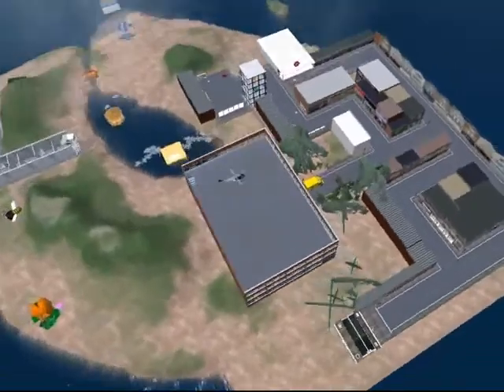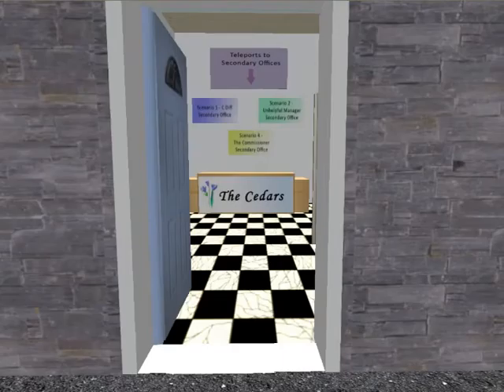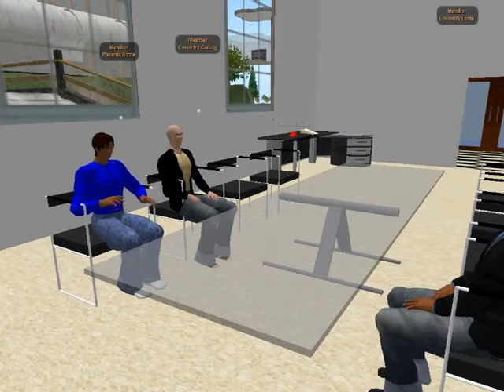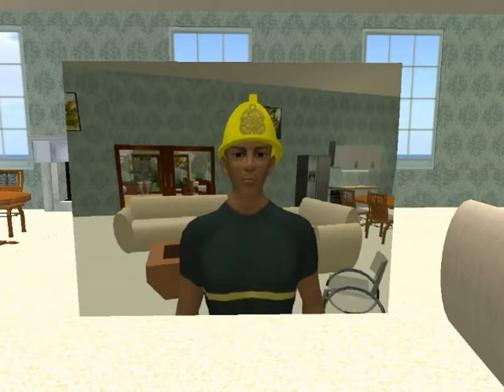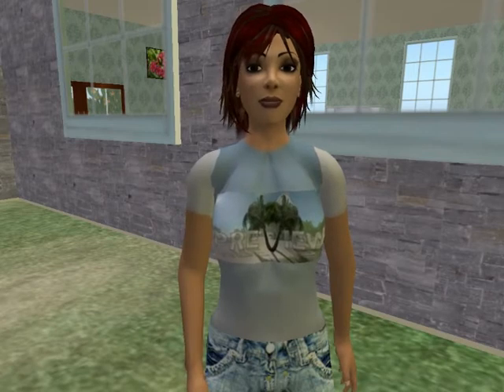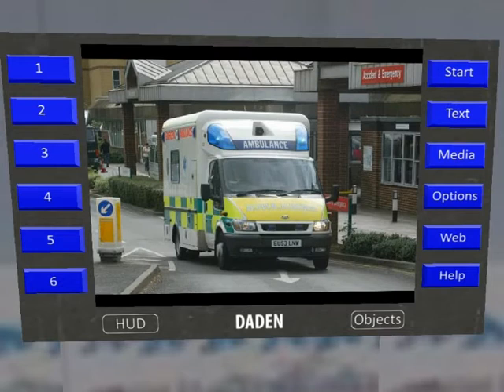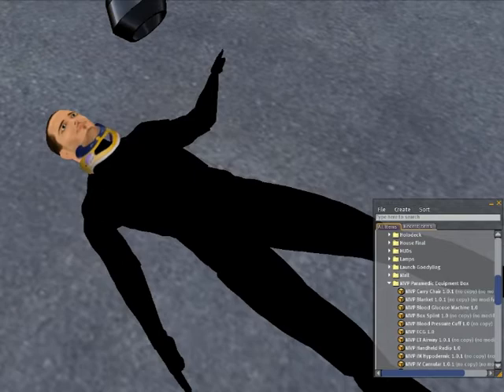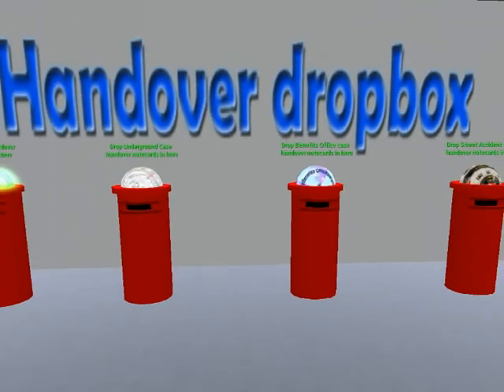PREVIEW Overview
An overview of the entire project.